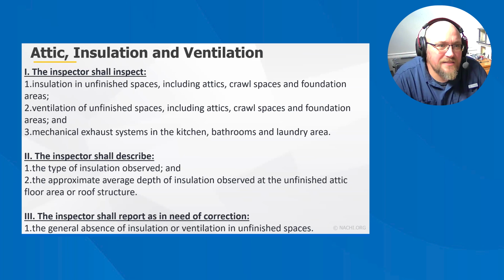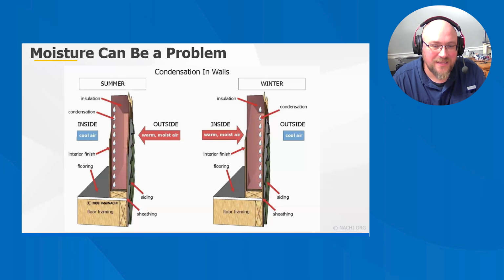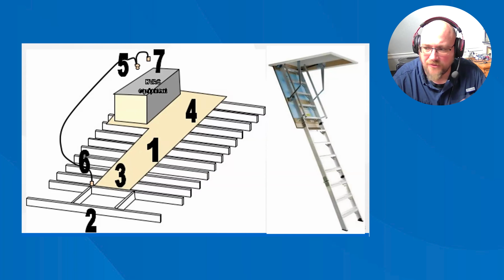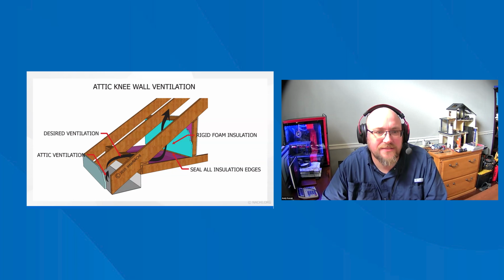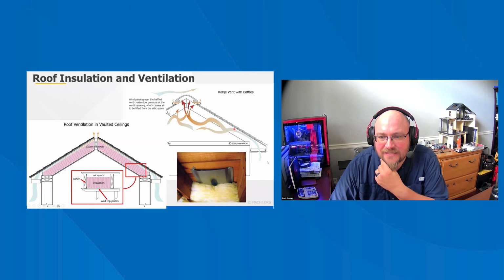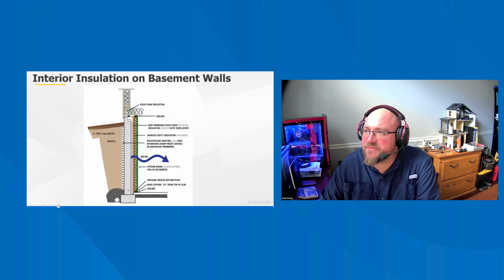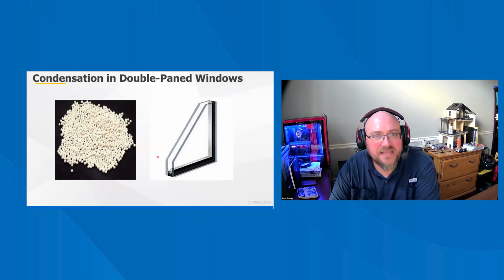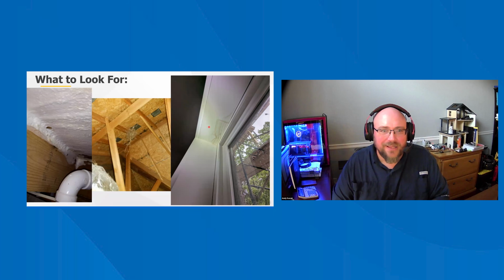Free Webinar: How to Inspect the Attic, Insulation, Ventilation, and Interior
Master the skills you need to evaluate a home’s attic, insulation, ventilation, and interior in this free webinar. Learn how to identify common issues, assess proper ventilation, and spot insulation and interior defects that could affect comfort, energy efficiency, and safety. This training will enhance your inspection expertise and help you provide thorough, accurate, and professional reports.